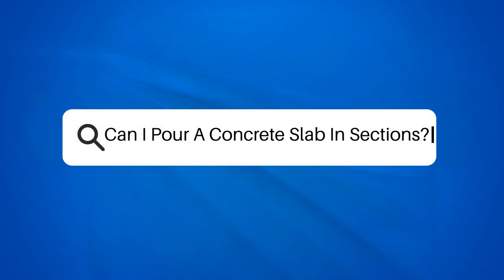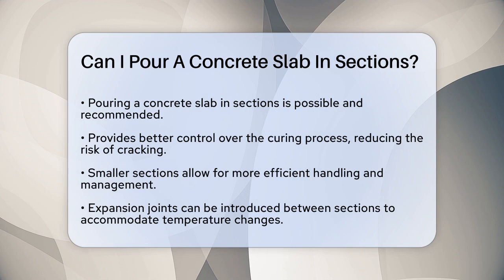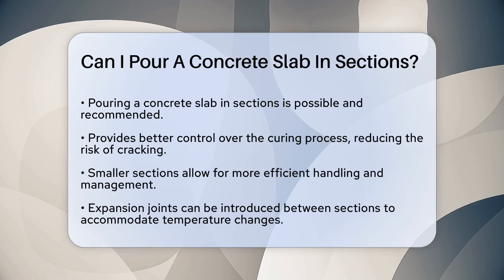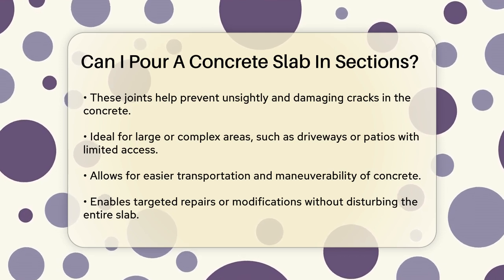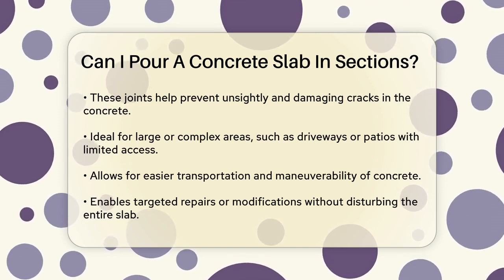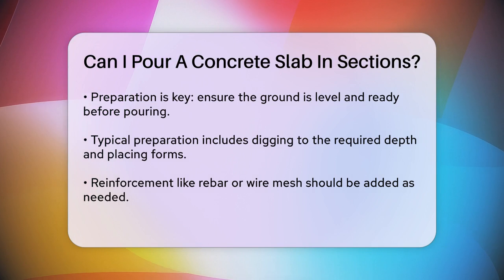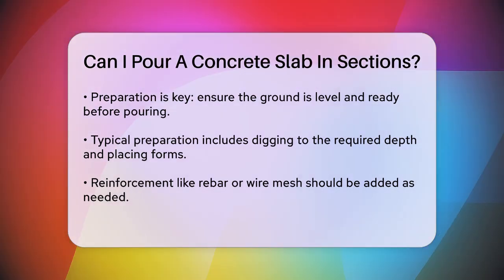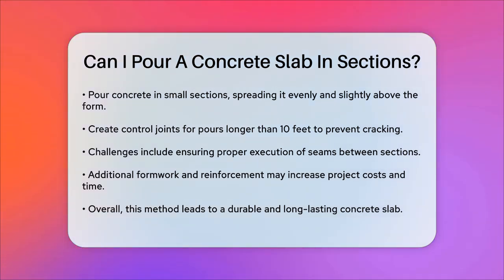Can I Pour A Concrete Slab In Sections? - Civil Engineering Explained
Can I Pour A Concrete Slab In Sections? Are you considering pouring a concrete slab? In this informative video, we’ll discuss the method of pouring concrete slabs in sections and why it’s a practical choice for your project. You’ll learn how this approach allows for better control over the curing process, reducing the chances of cracking and ensuring a uniform finish. We’ll also cover the importance of introducing expansion joints, which help accommodate temperature changes and prevent damage over time.

Additionally, we’ll delve into the process of preparing the area, including leveling the ground and adding reinforcement, so you’re fully equipped to tackle the task. We’ll provide tips on creating control joints, which are essential for maintaining the integrity of your slab. While there are challenges to consider, such as ensuring seamless transitions between sections and managing additional formwork, the benefits of pouring in sections often outweigh the drawbacks.

Join us as we guide you through the steps and considerations for successfully pouring a concrete slab in sections.